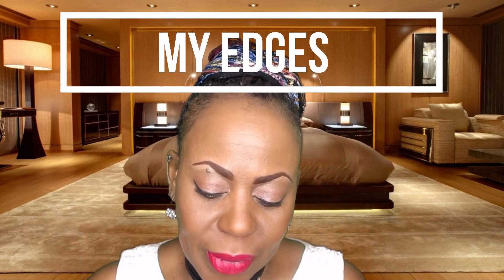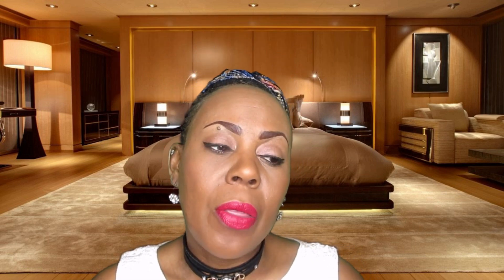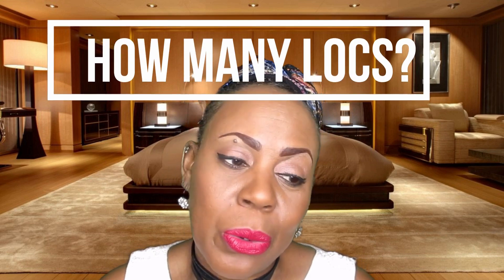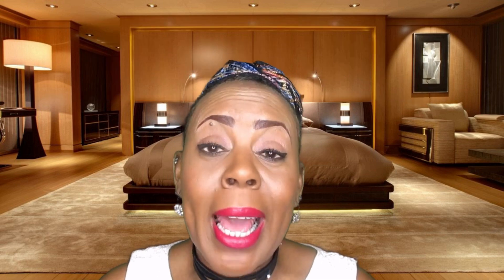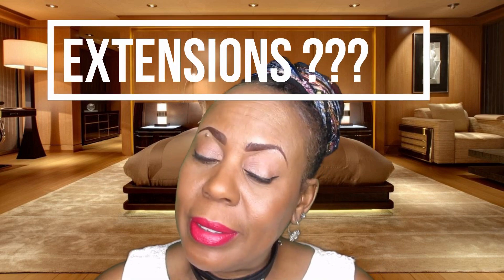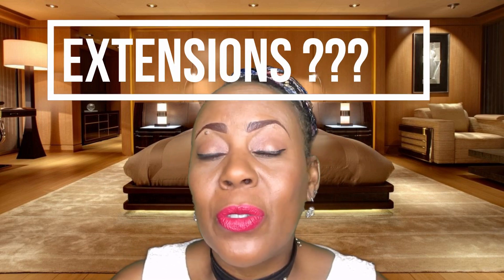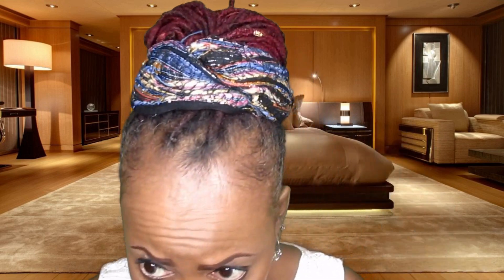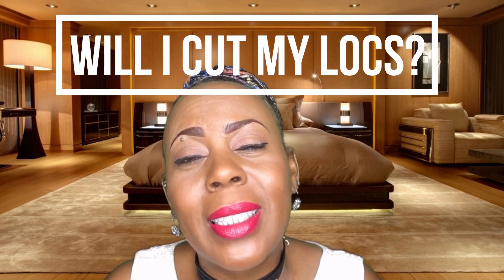WHAT'S GOING ON WITH MY HAIR / LOCS?? || CUTTING MY LOCS IN 2020 ??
Hi Family,
I've have been going through some things with my locs so I've been Thinking. cutting them off in 2020? Watch and see for yourself.